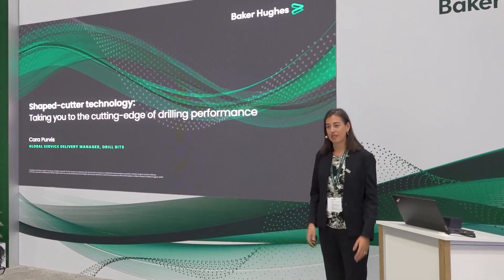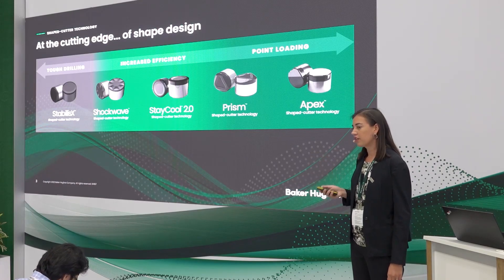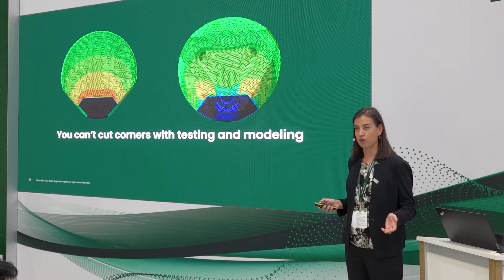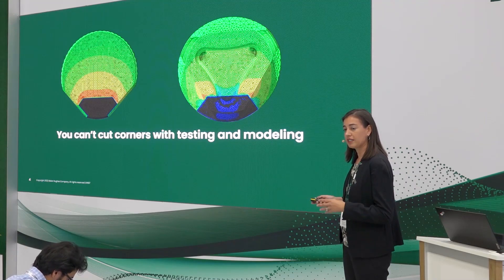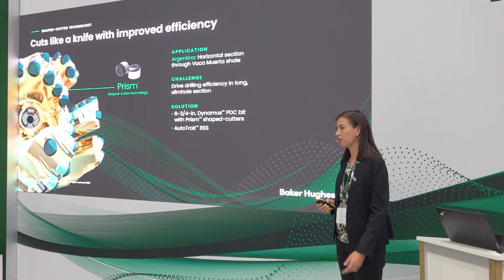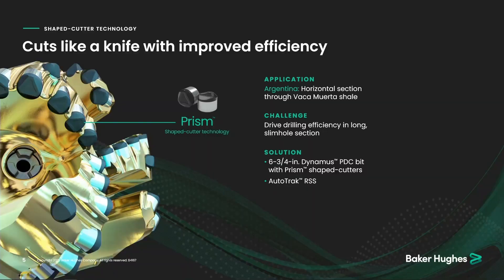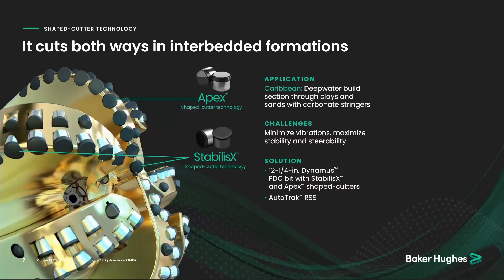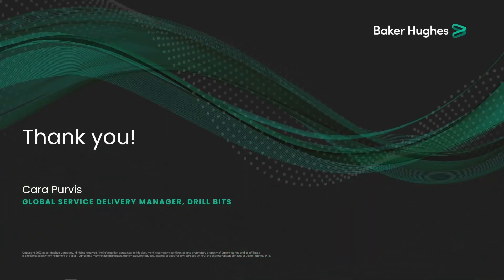Shaped cutter technology: Taking you to the cutting-edge of drilling performance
Watch this short talk from the 2022 SPE Annual Technical Conference and Exhibition to learn how the Baker Hughes portfolio of application-specific shaped-cutter technology is helping increase the speed and extend the distance of our customer’s drilling runs. to discover how our PDC bits with shaped cutters can help drive well construction efficiency with longer, faster drilling runs.